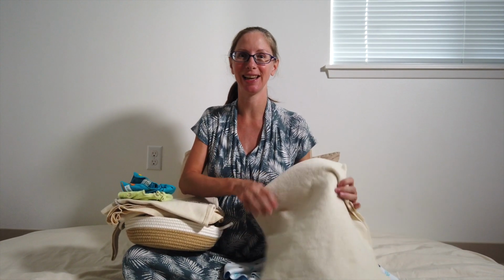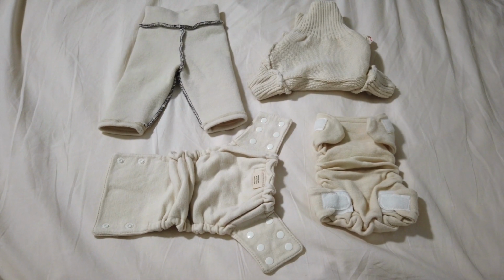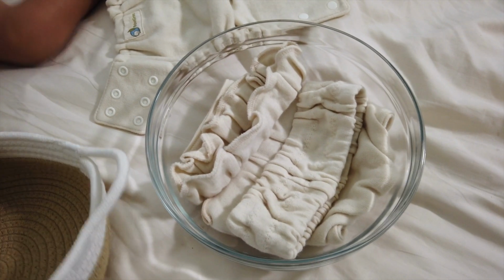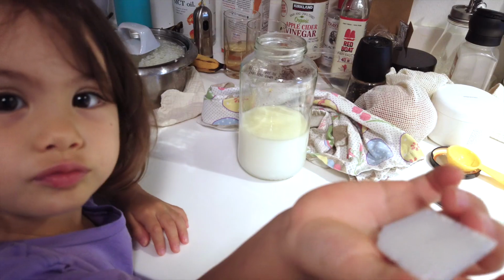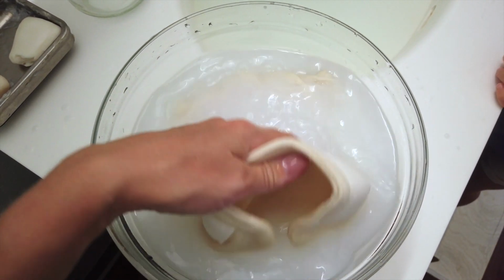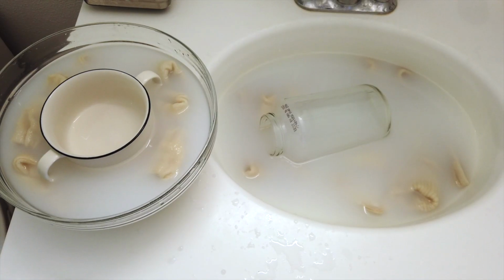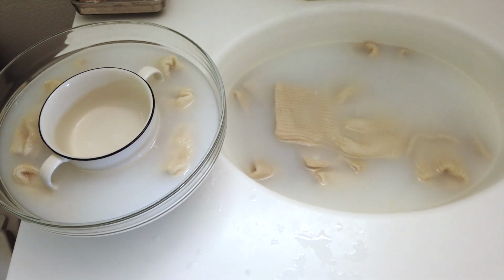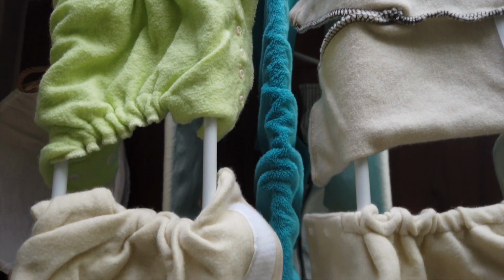LANOLIZING WOOL VLOG: Puddle Pads, Diaper Belts, Covers, Potty Cozy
Aloha! In this vlog my toddler and I lanolize the wool items I am prepping for my 3rd baby. We will show you how to lanolise wool puddle pads, cloth diaper covers, diaper belts, and potty cozies.

🎀 Truly Charis for contributing a pair of NB slims (longies) for review.

🎀 Green Mountain Diapers for contributing a Disana wool soaker for our Natural Cloth Diapering Class.

🎀 Loveybums for contributing a Loveybums-in-one wool cover and snap-in diaper for our Natural Cloth Diapering Class.

bumGenius wool diaper cover with hook and loop (search "wool" on the website)

JOIN US